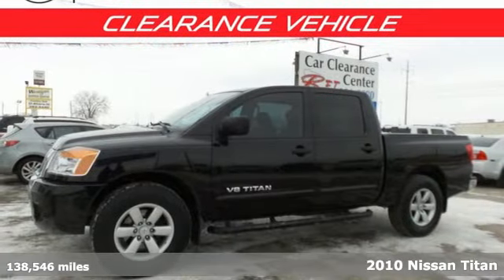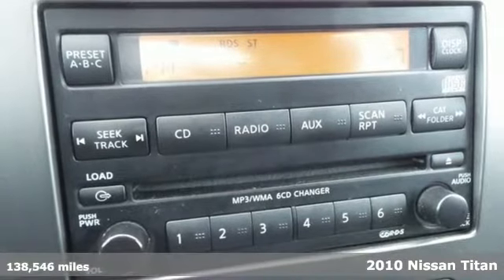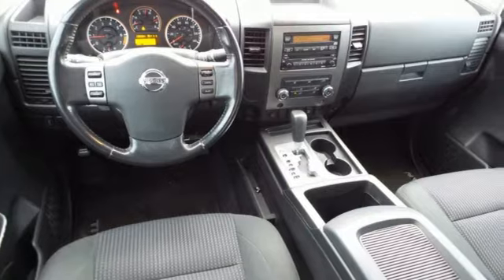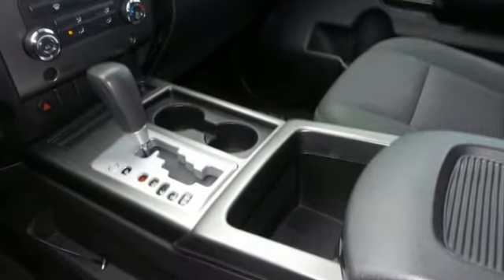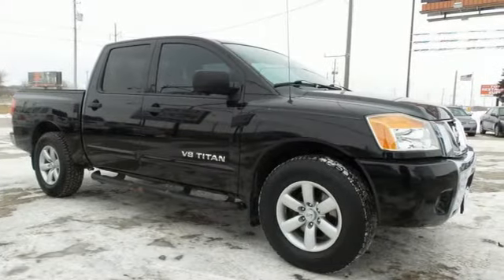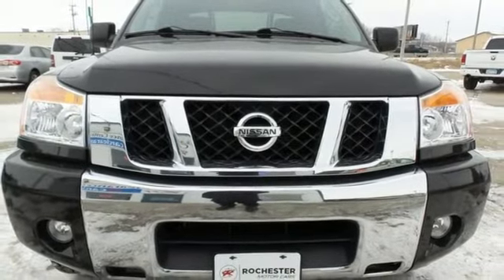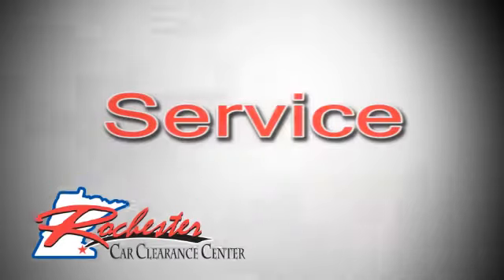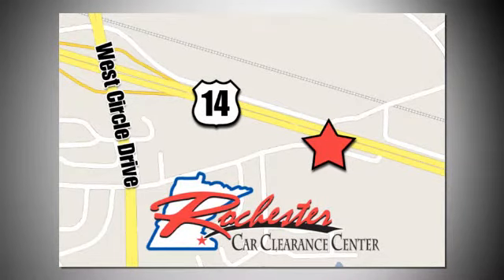2010 Nissan Titan Rochester Winona, MN SB80378 - SOLD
Year: 2010
Make: Nissan
Model: Titan
Engine: Endurance 5.6L V8 DOHC 32V
Transmission: 5-Speed Automatic with Tow-Haul Mode
Color: Black
Mileage: 138546
Stock #: SB80378
VIN: 1N6BA0ED4AN301633

Tune-Ups
Transmission Service
Brake Service
Performance Parts
Factory Wheels

Address:
2980 HWY 14